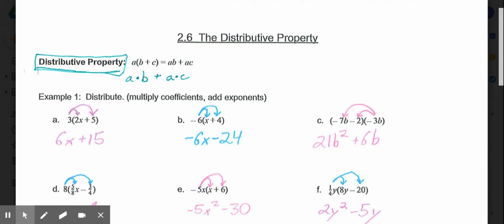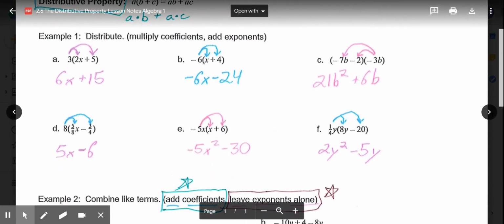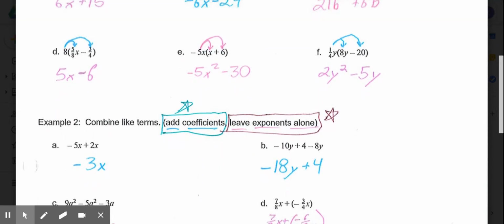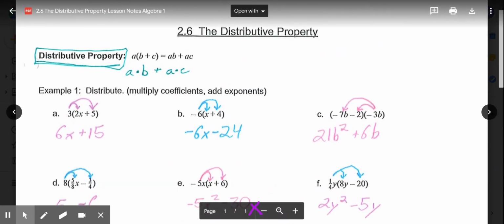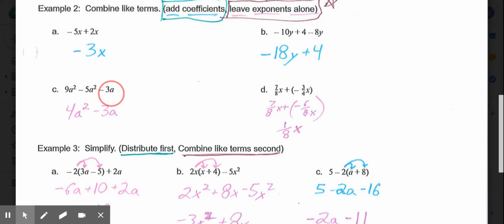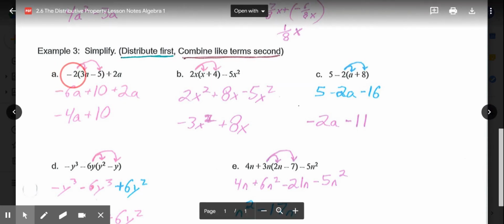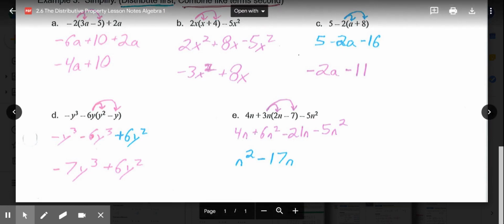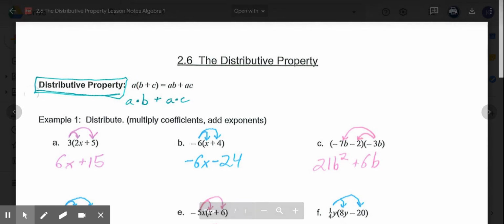2.6 The Distributive Property Video Lesson Algebra 1